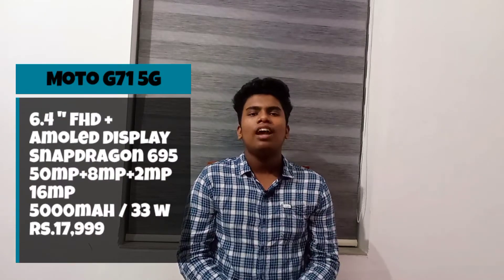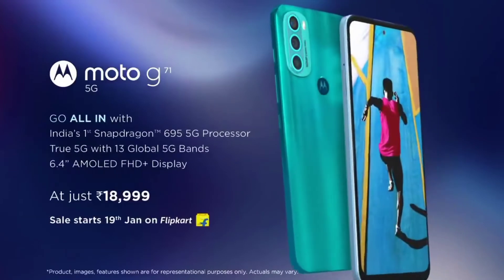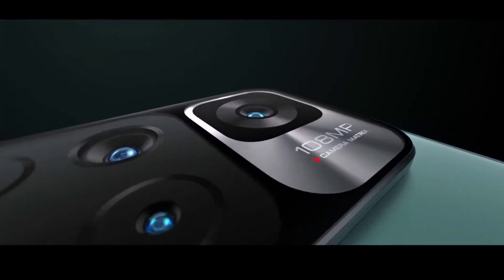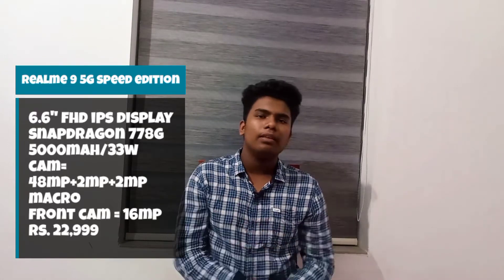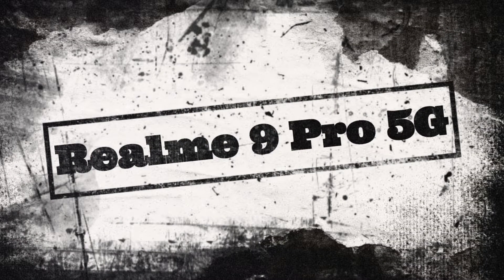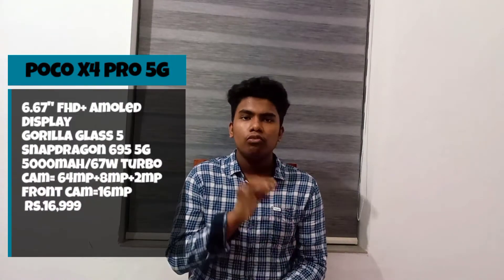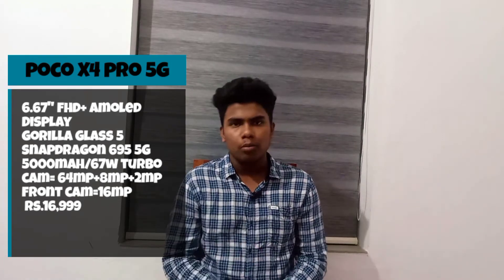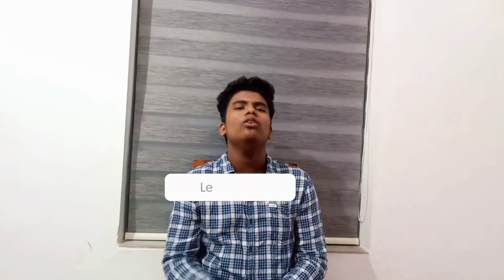5 Best 5G Smartphones Under Rs.20000 (MALAYALAM)|Shahul Techy Vlogs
5 Best Smartphone 5G Under 20000 .